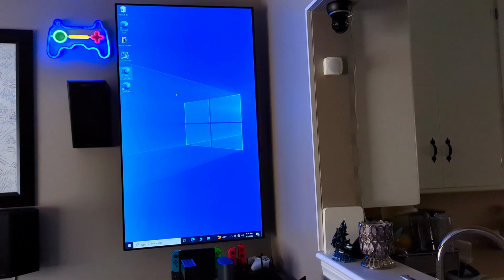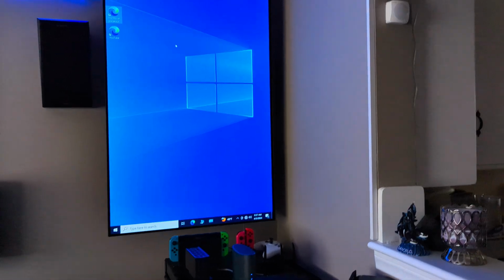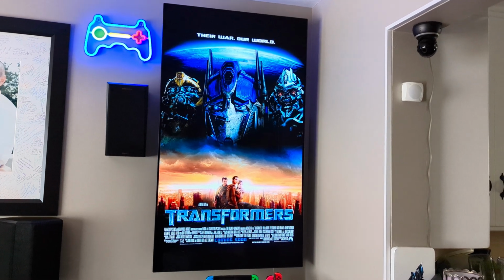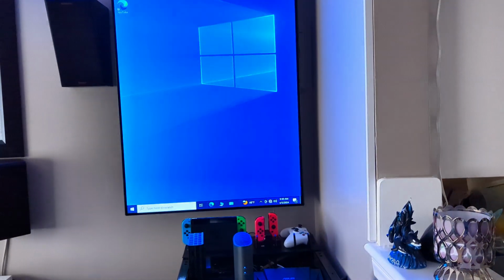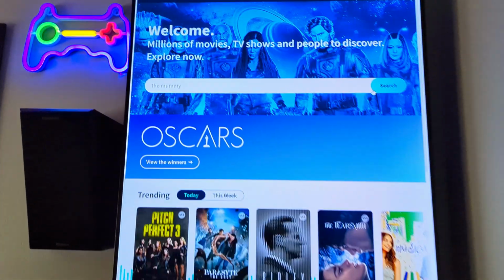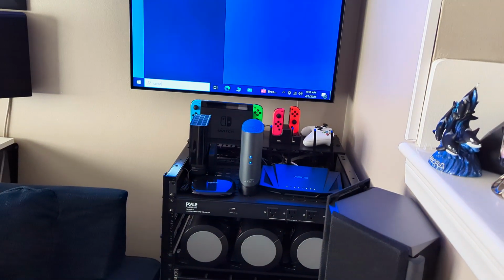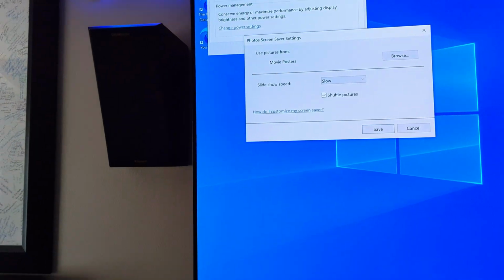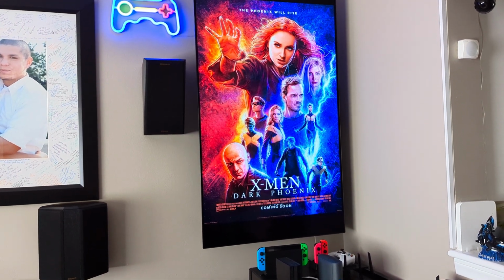Digital Movie Poster (easiest way)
easiest way to create a digital movie poster with a tv